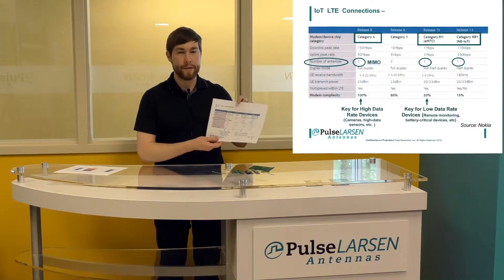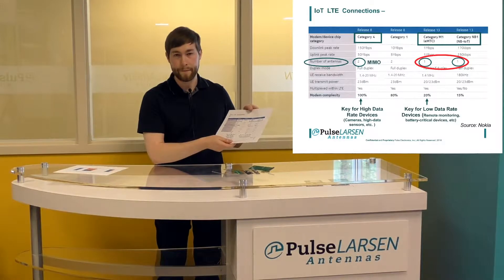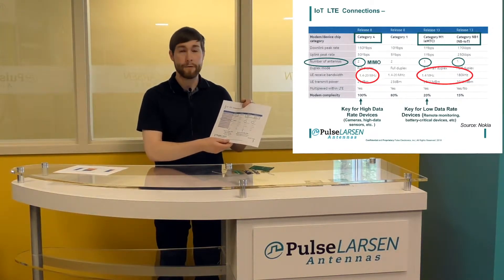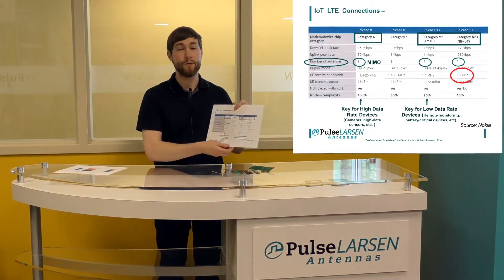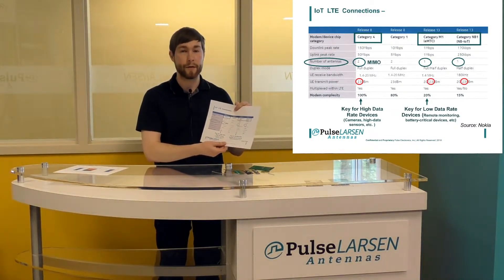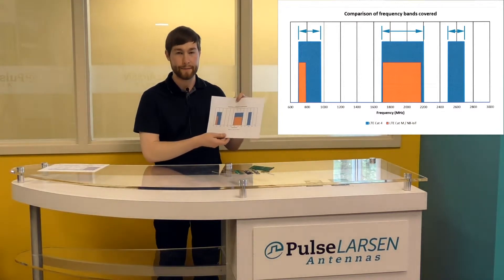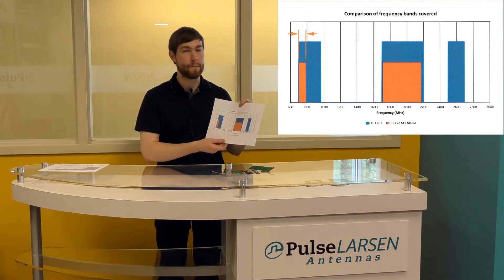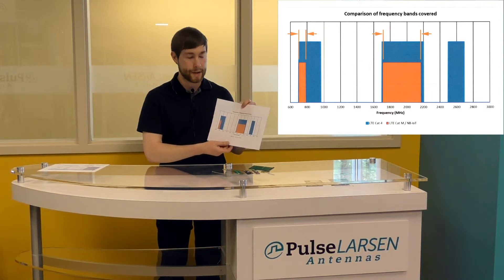Antennas: Standard LTE vs LTE Cat M1 and NB IoT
Antenna Requirements by PULSE LARSEN Antennas. Greg discussing LTE Cat M1